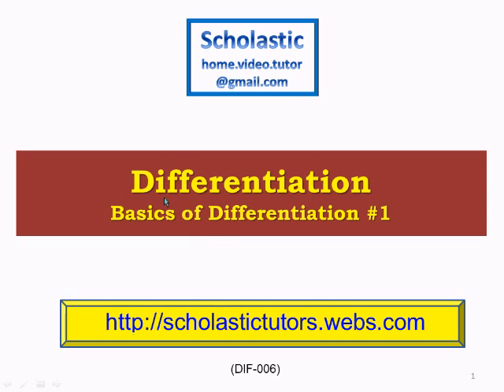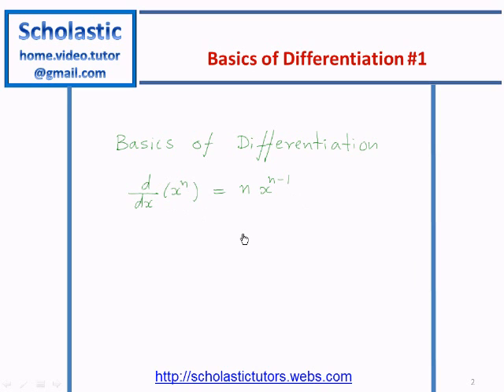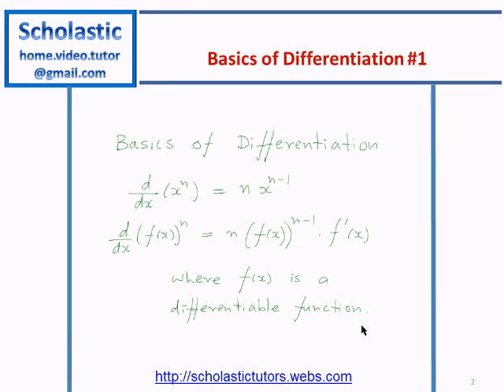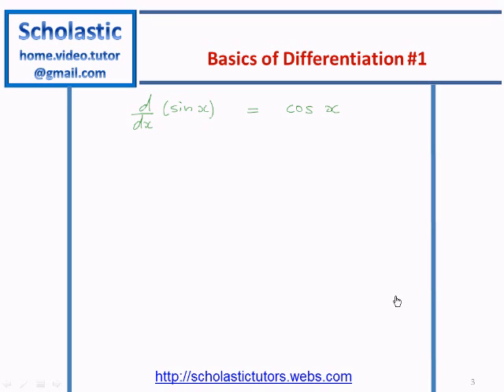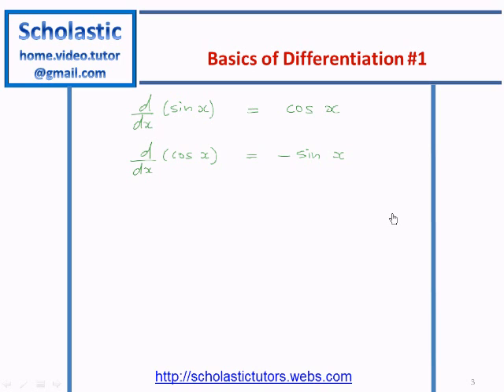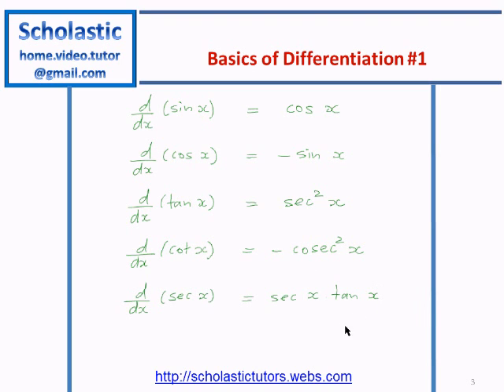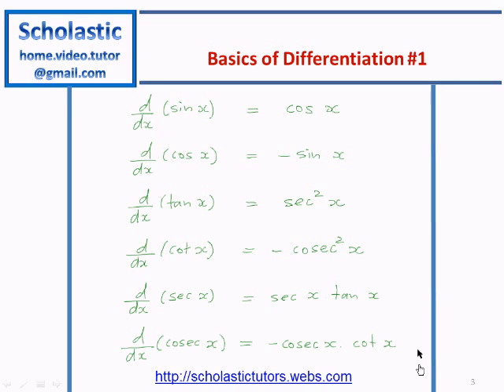Differentiation - Basics of Differentiation #1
In this video we look at some basics of differentiation. Differentiation of x^n, (f(x))^n, and elementary trigonometric functions are considered here.